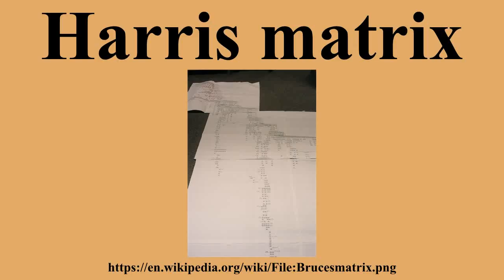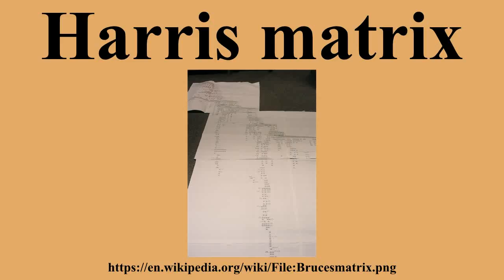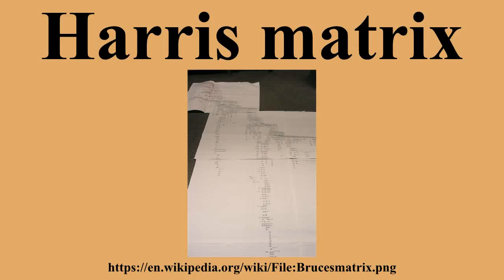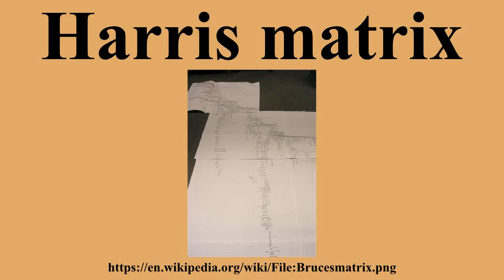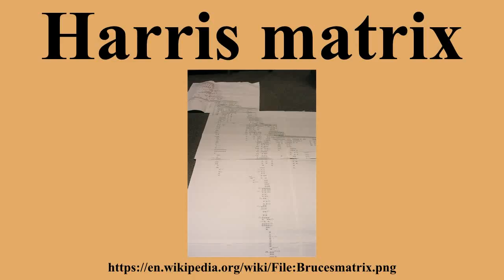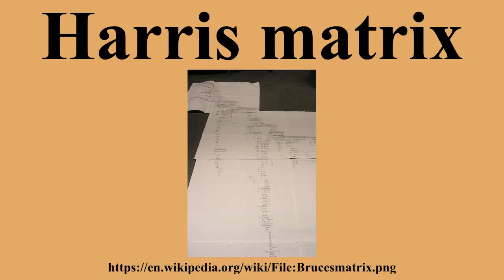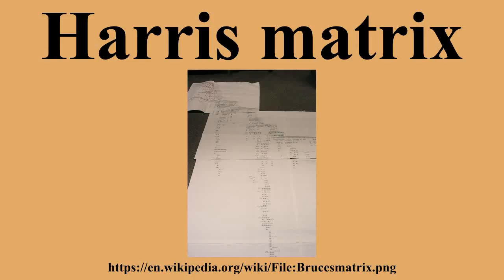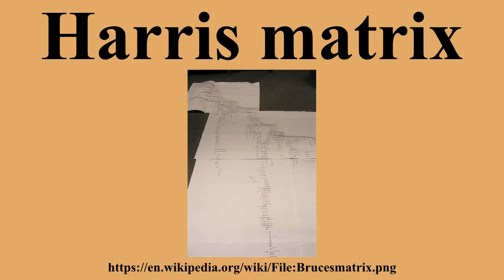Harris matrix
Ad-free videos.

The Harris matrix is a tool used to depict the temporal succession of archaeological contexts and thus the sequence of depositions and surfaces on a 'dry land' archaeological site, otherwise called a 'stratigraphic sequence'.The matrix reflects the relative position and stratigraphic contacts of observable stratigraphic units, or contexts.The Matrix was developed in 1973 in Winchester, England, by Dr.Edward C.

---Image-Copyright-and-Permission---
About the author(s): own work
---Image-Copyright-and-Permission---